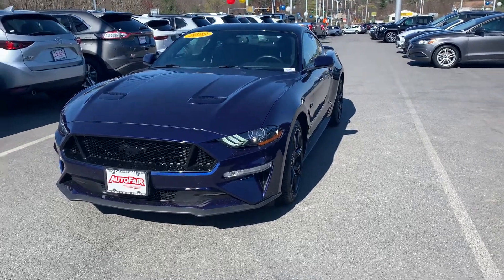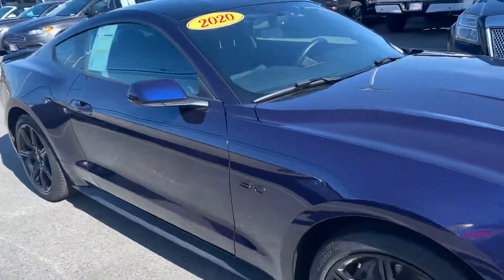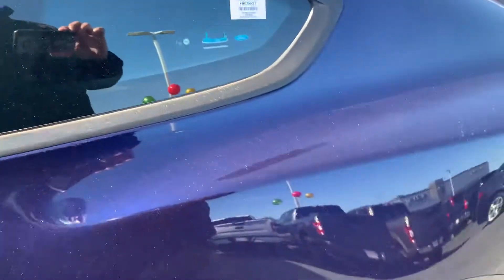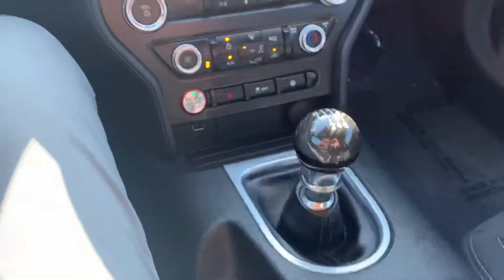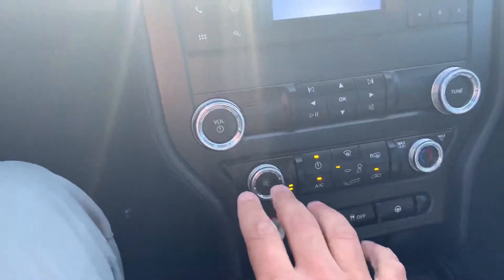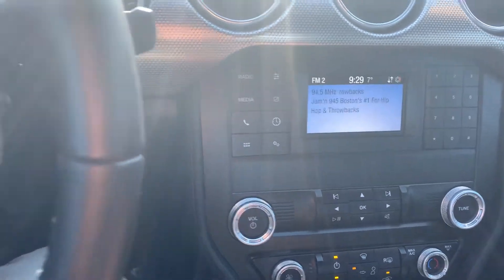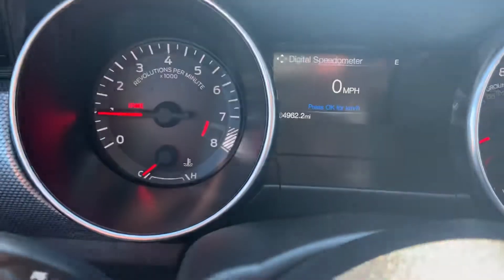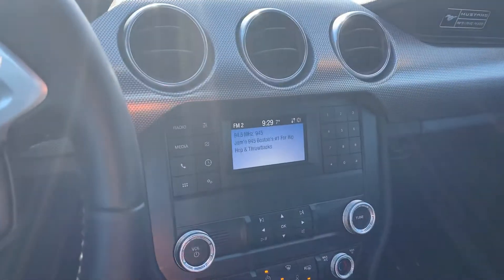Aaron! Here’s your 2020 Mustang GT!